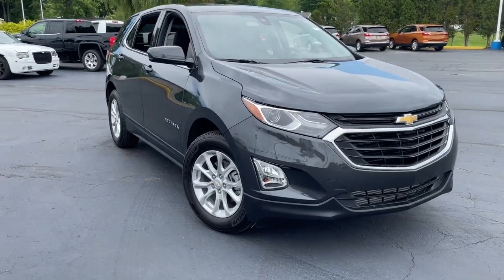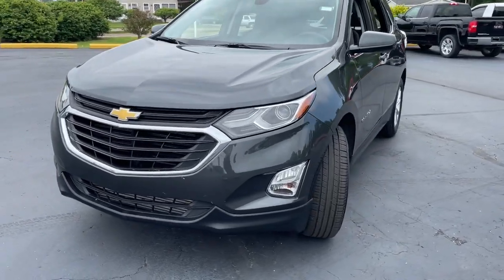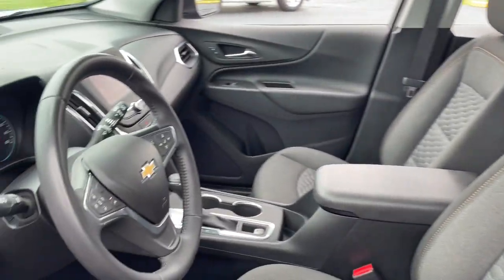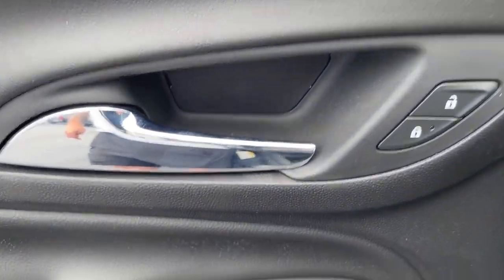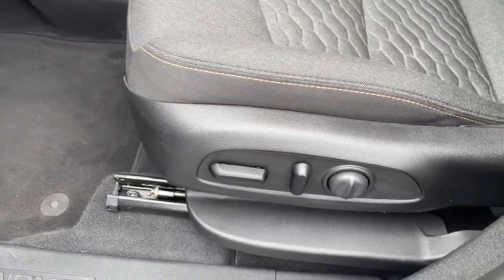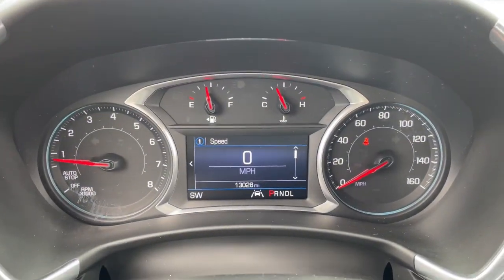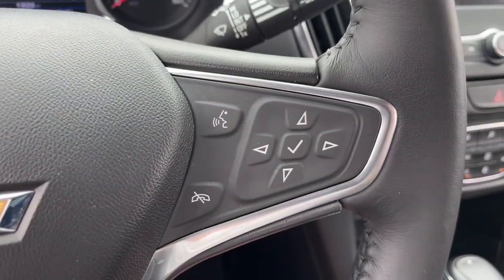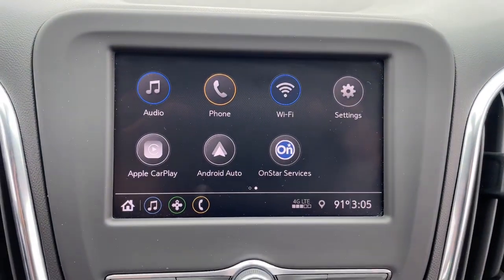2020 Chevrolet Equinox Davison, Flint township, Grand Blanc, Lapeer, Burton 6-28980AL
Nightfall Gray Metallic Used 2020 Chevrolet Equinox available in 800 N. State Rd., Davison, Michigan at Hank Graff Chevrolet. Servicing the Davison, Flint, Township, Grand Blanc, Lapeer, Burton, MI area.

2020 Chevrolet Equinox LT - Stock#: 6-28980AL - VIN#: 2GNAXKEV9L6117918

800 N. State Rd

Recent Arrival!brbrPriced below KBB Fair Purchase Price! Odometer is 9997 miles below market average!brbrFWD 6-Speed Automatic Electronic with Overdrive 1.5L DOHCbrbrAwards:br  * 2020 IIHS Top Safety Pick with specific headlights